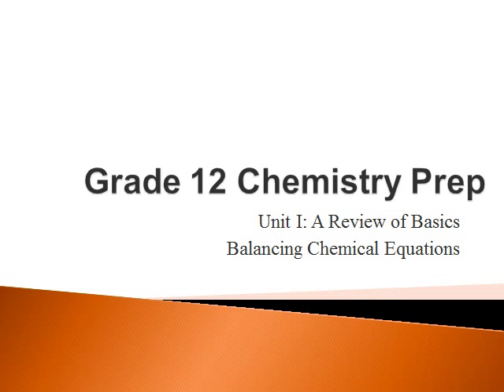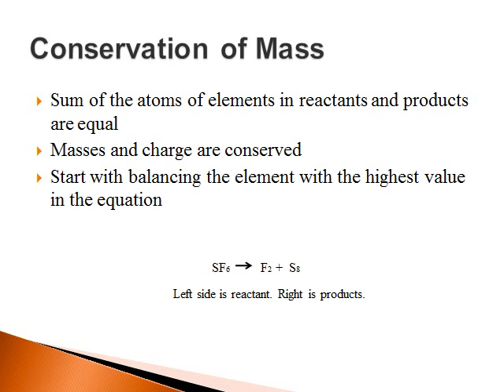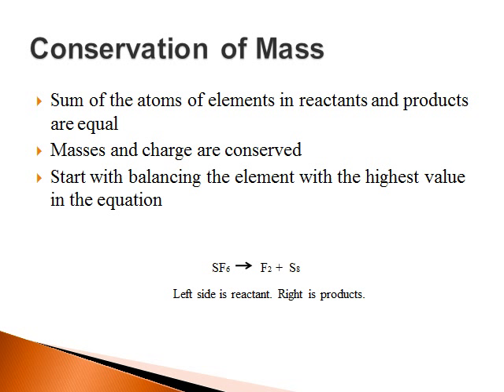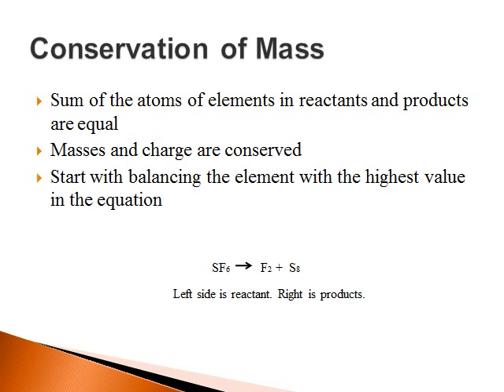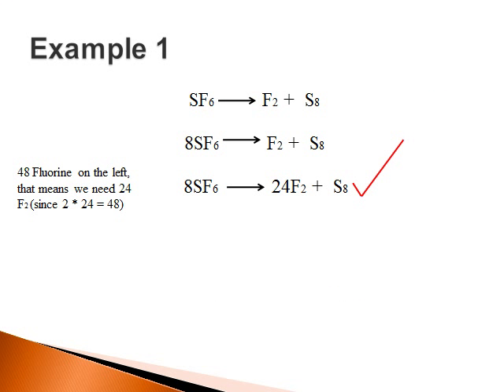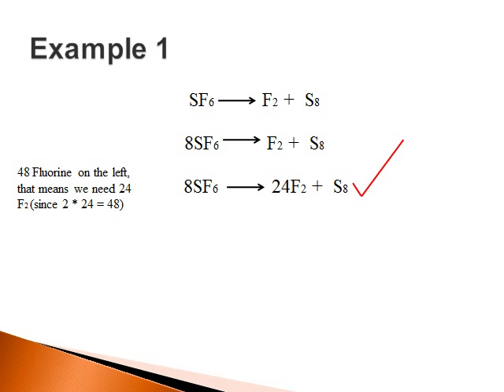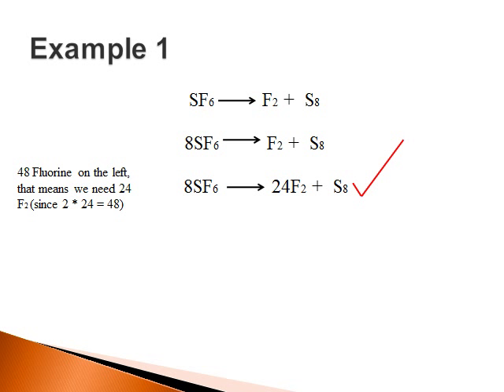Grade 12 Chemistry Review of the Basics: Balance Chemical equations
In this presentation, I will talk about how to balance a chemical equations. We will go through several different scenarios to ensure that you grab the concept. This is an ideal video if you are getting ready for grade 12 chemistry or even just for reviewing your chemistry basics.